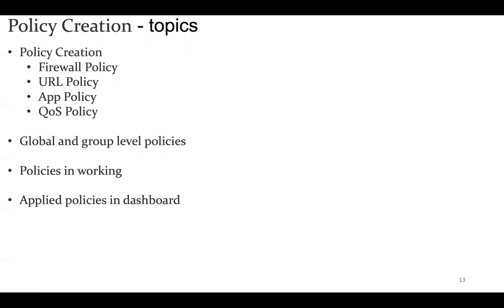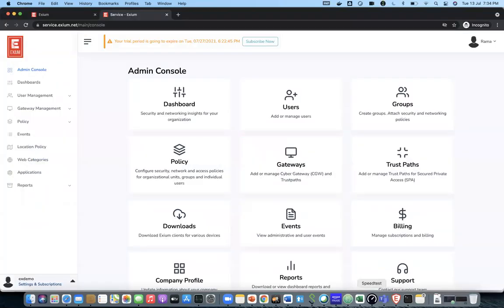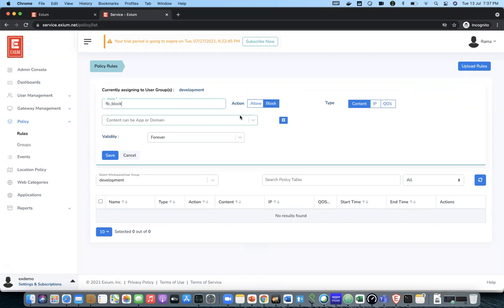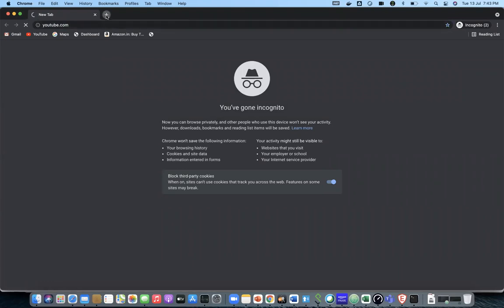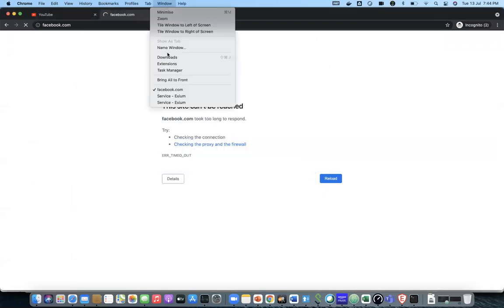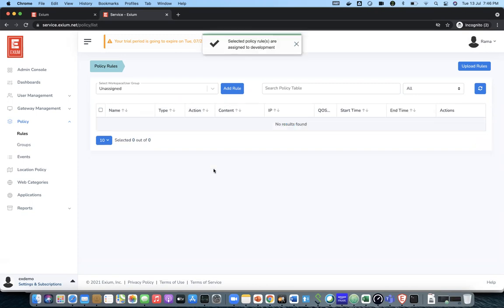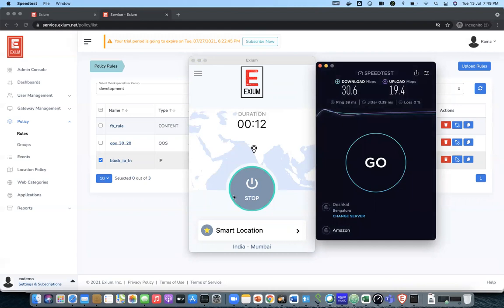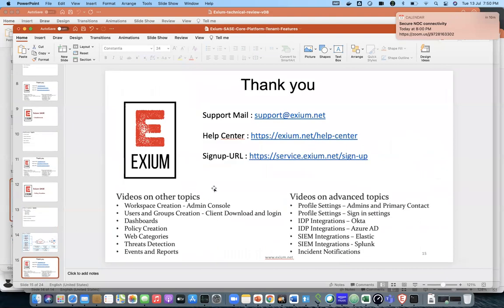Exium Admin Console: Create Security and Network Policies